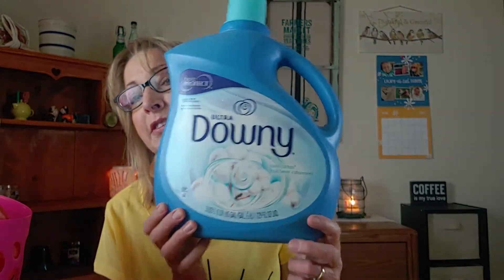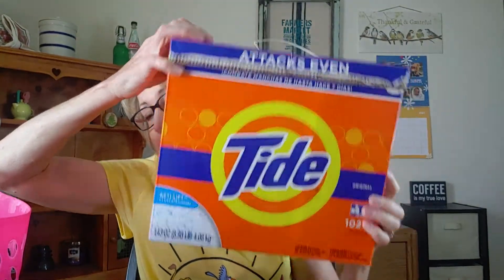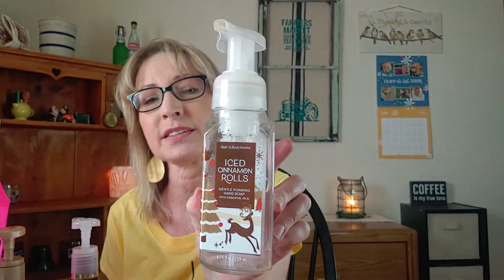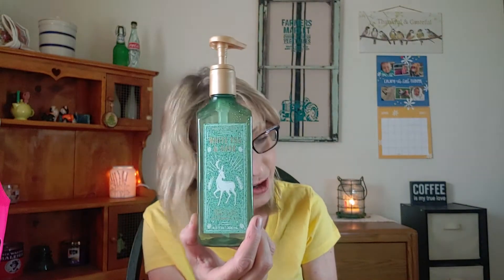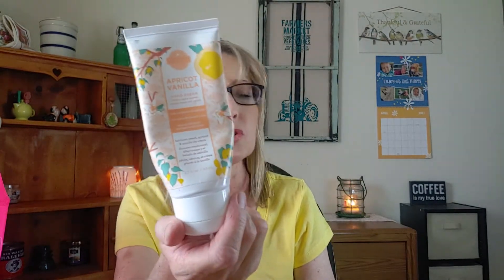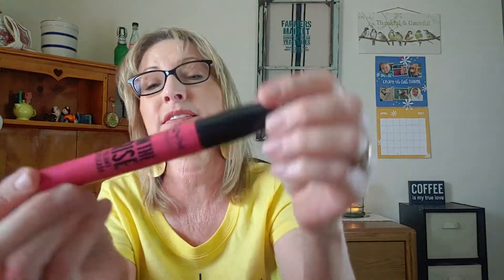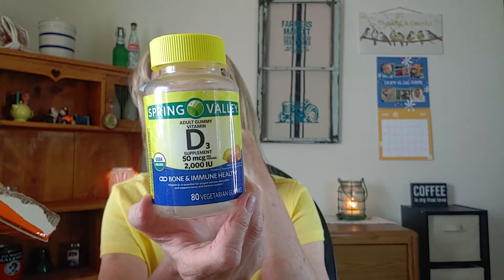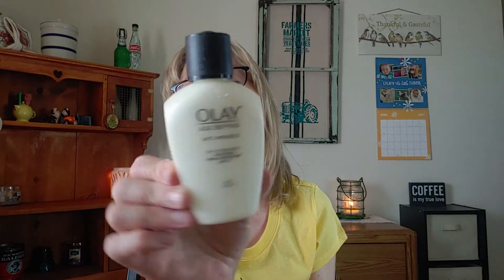Household & Bodycare Empties